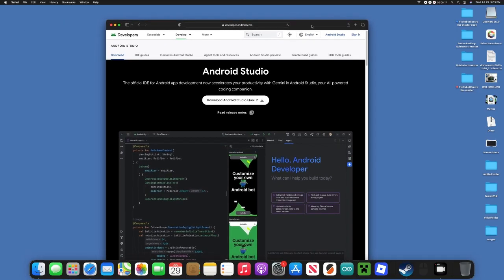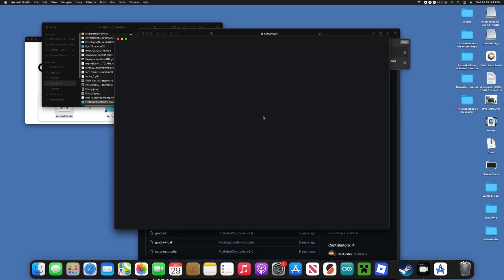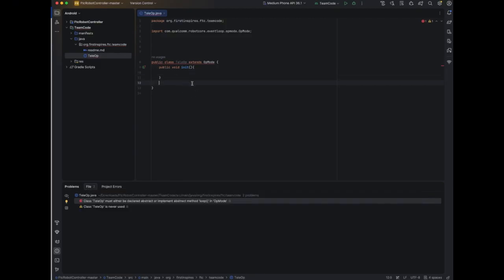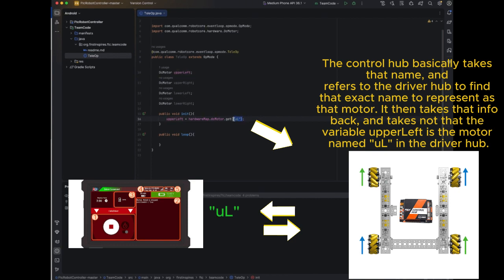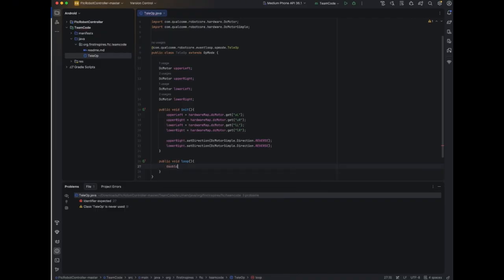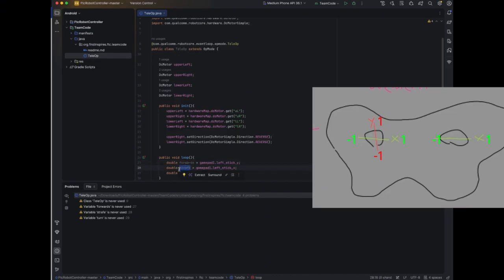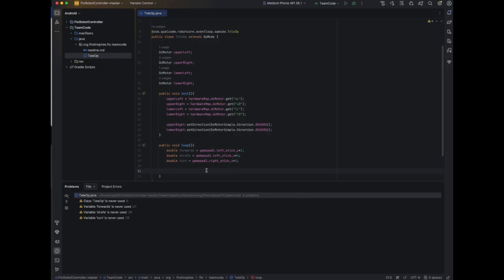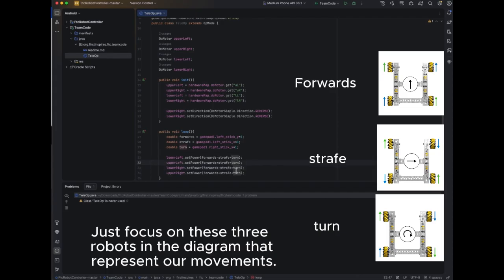Create your first TeleOp with Luna 25662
This video is for all of y'all who are starting FTC programming, and don't know where to start. I'm the programmer for Team Luna 25662, and just want to teach as much as I can through these vids. I would appreciate it if y'all subbed.

I like ducks.

Track: Mice on Venus (AJCW Remix)
Artist: AJCW / C418 Community
Original Composer: C418